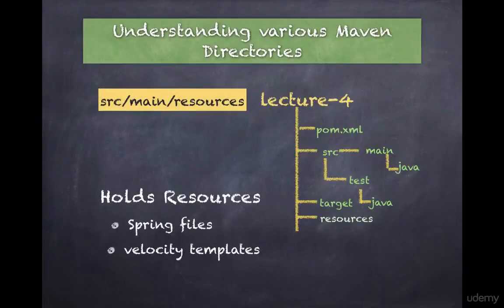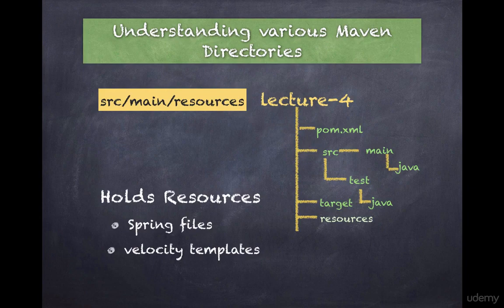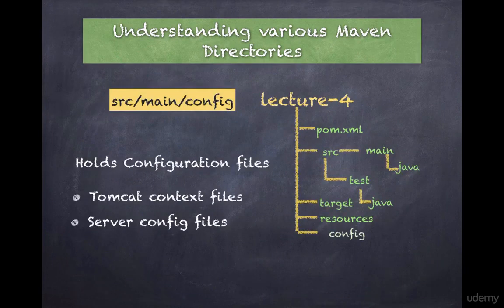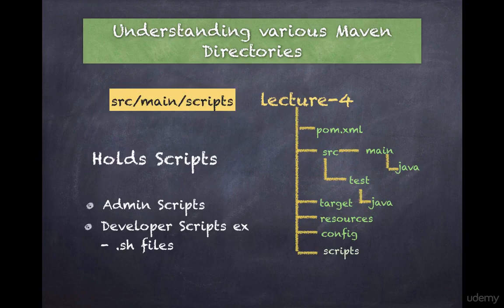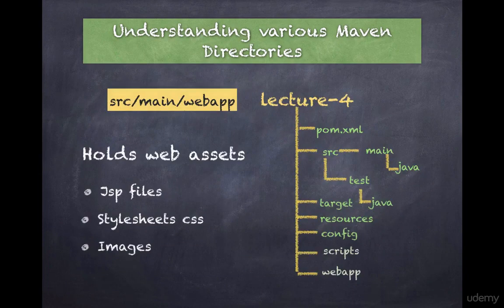14. Understanding a Java maven project structure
In this video, learn how a java maven project structure is defined.